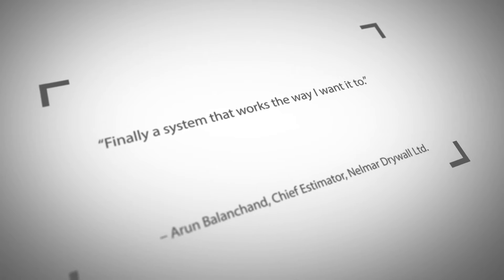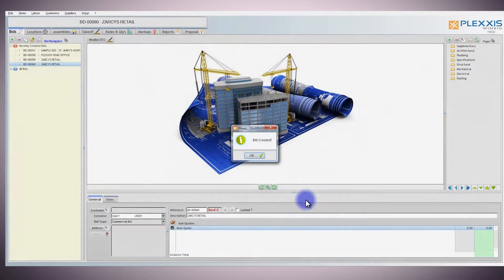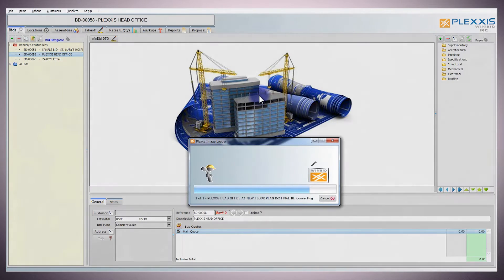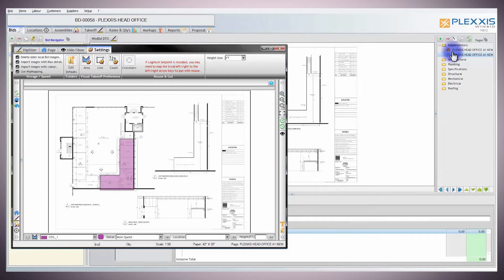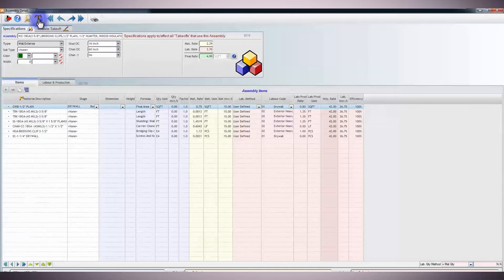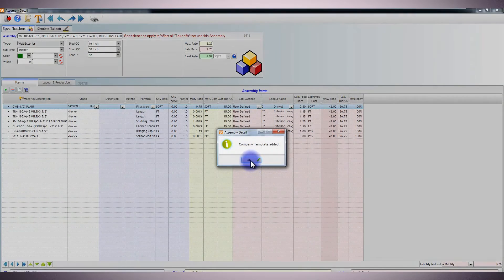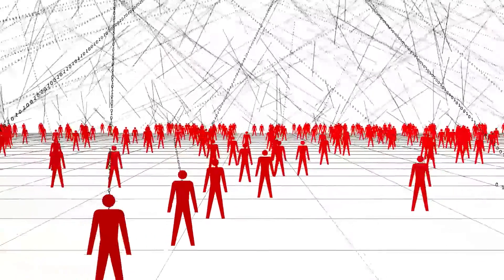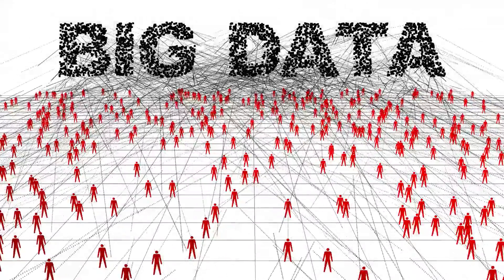Drywall ERP series EPISODE 2: 2min on WinBID & DTO tying into the Drywall ERP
This 2nd episode of the Plexxis Drywall ERP series highlights the fact that WinBID and Digital Takeoff (DTO) have the same great features wall and ceiling estimators would expect any great software to have except the features work on a powerful platform that makes them perform better than all others.

WinBID and DTO tie into the entire company but are also available as a stand alone estimating solution.

We invite wall and ceiling contractors to book an online demo our inquire when Plexxis will be in their area for in-office demonstrations.

About Plexxis:

Plexxis Software provides an 'all-in-one' wall and ceiling solution that unites estimating, digital takeoff, construction management software, drywall construction accounting software, managed IT services and mobile apps.

The single database solution is made specifically for every commercial, residential, high rise and industrial scenario.

We look forward to releasing more episodes in our Drywall ERP Series and invite you book a live demo

Chad Pearson | Business Developer
Plexxis Group
Software & Technology
"Your efficiency is our business"